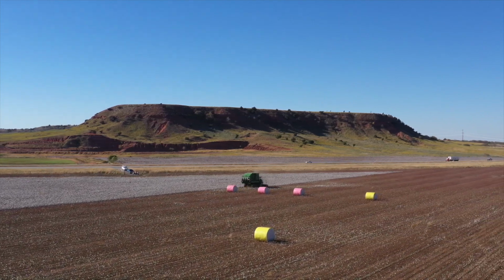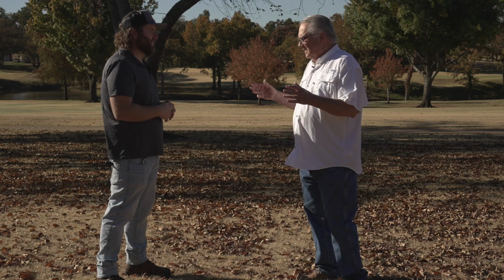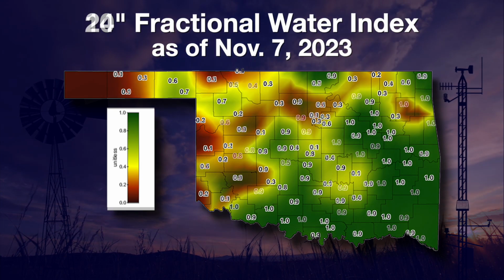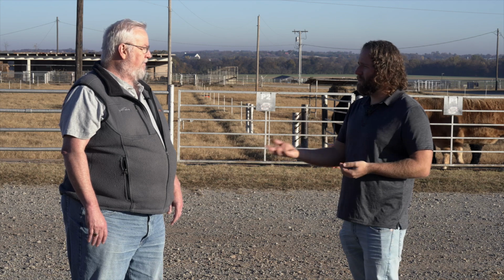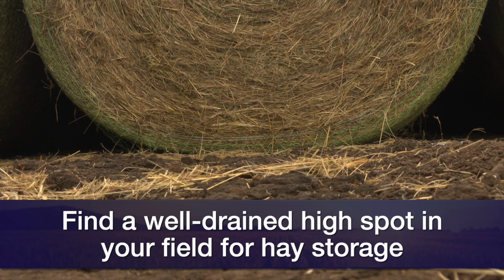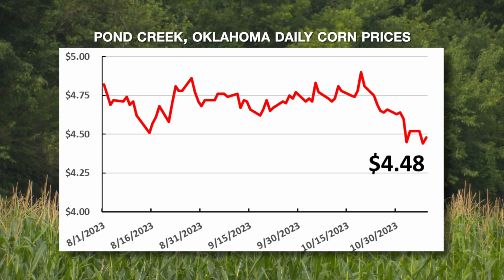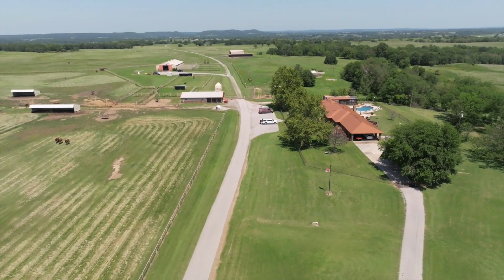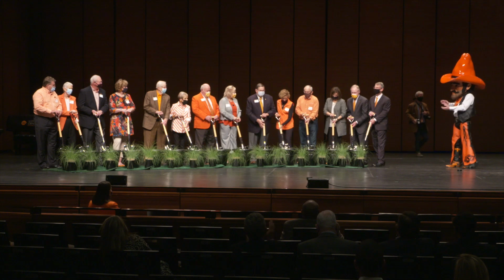SUNUP Full Show - Nov. 11, 2023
This week on SUNUP:

SUNUP heads to Blaine County to meet a farming family and see how their cotton harvest is progressing.

Harvey Schroeder, executive director emeritus of the Oklahoma Cotton Council, gives an update on how the cotton crop looks overall in the state.

Wes Lee, OSU Mesonet agricultural coordinator, shows how the lack of rain impacts the soil moisture maps. State climatologist Gary McManus says warmer weather is on its way again next week.

Derrell Peel, OSU Extension livestock marketing specialist, explains why bigger feeder cattle numbers are declining.

Mark Johnson, OSU Extension beef cattle breeding specialist, discusses the importance of hay storage to a cattle operation.

Kim Anderson, OSU Extension grain marketing specialist, breaks down the summer crop prices as harvest is wrapping up.

Finally, SUNUP learns what makes Kay and her late husband, Win Ingersoll, OSU Agriculture Champions.